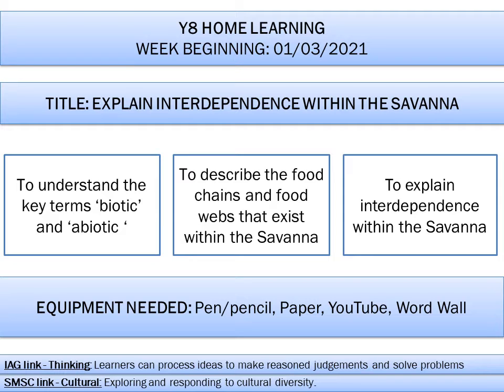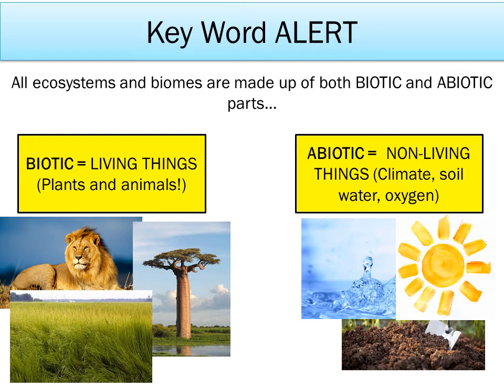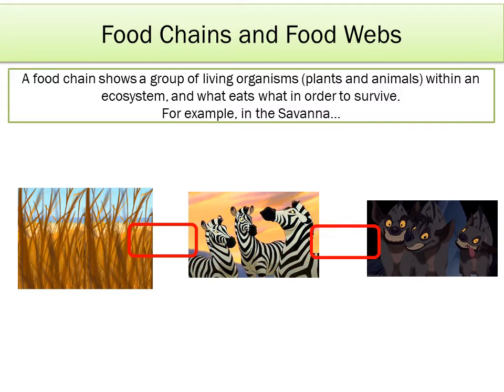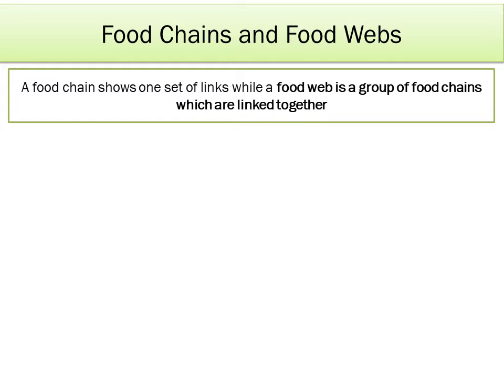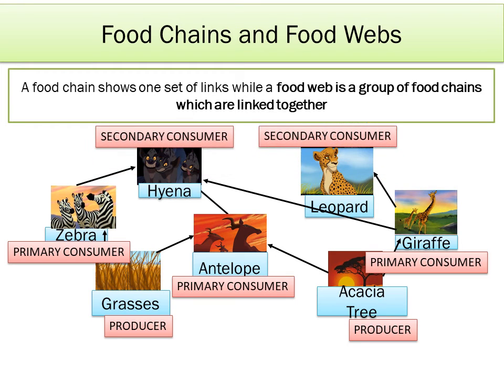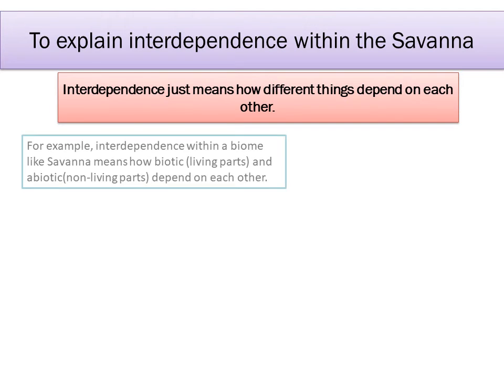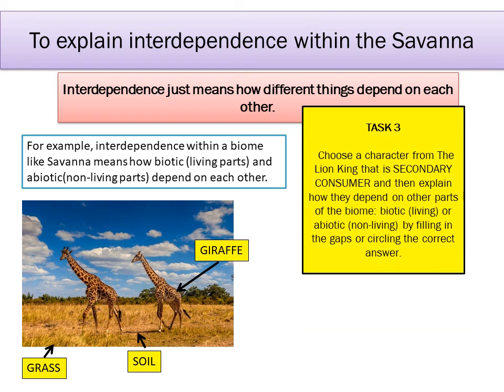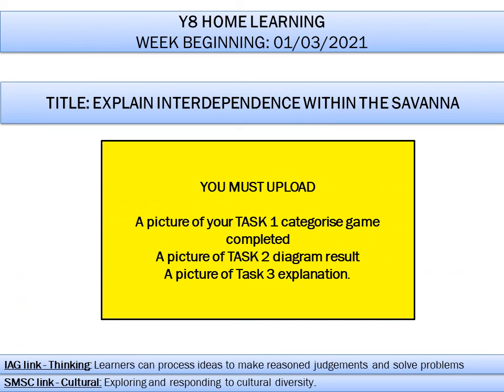Geography - Savanna remote learning Year 8